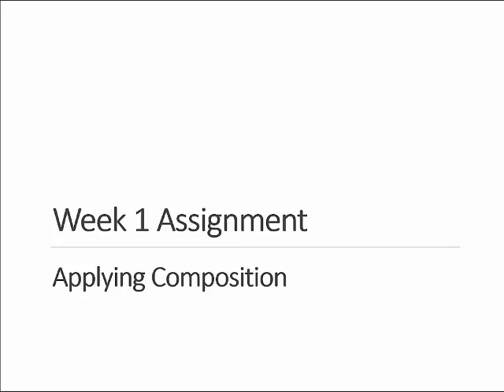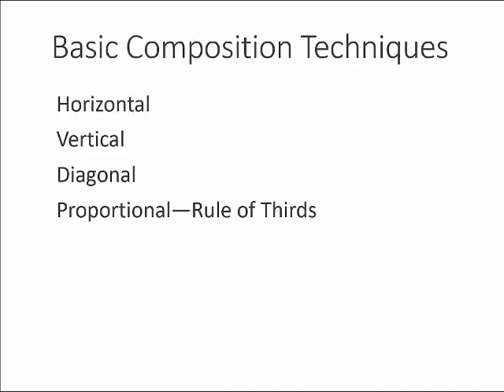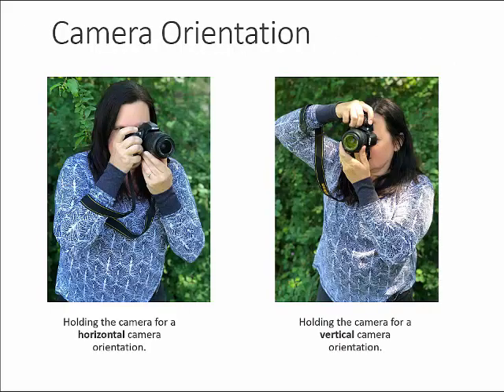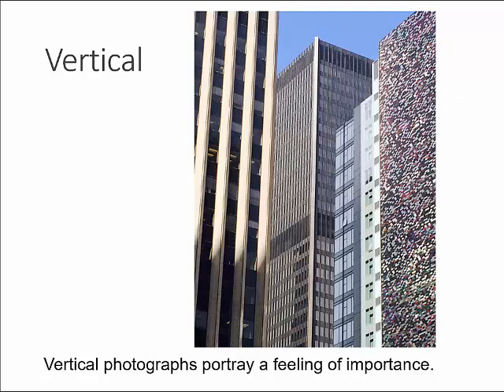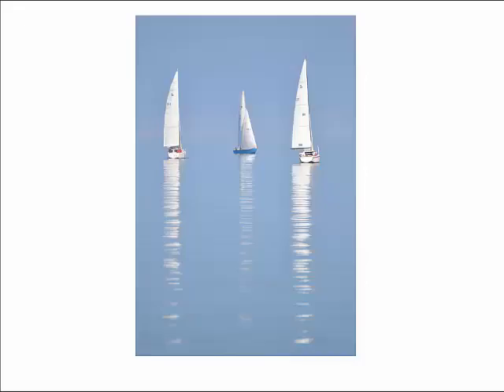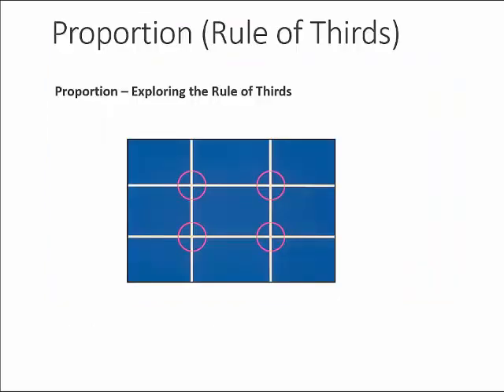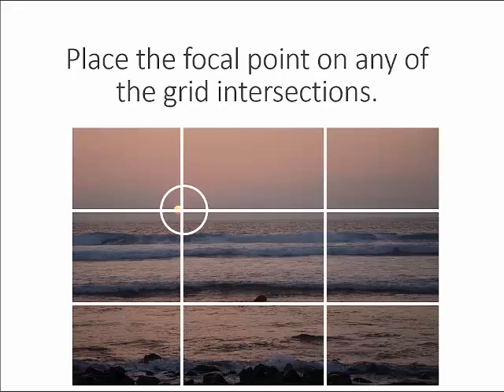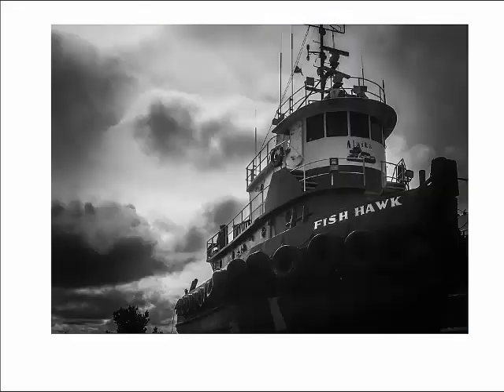Week 1 Assignment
Week 1 Assignment for Digital Photography at Columbia College